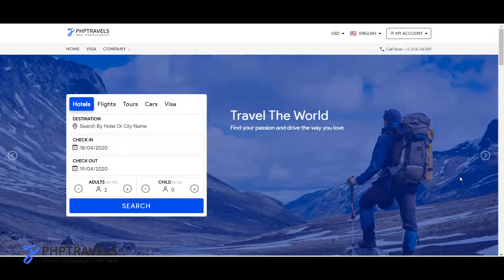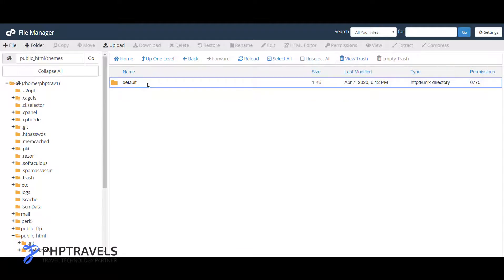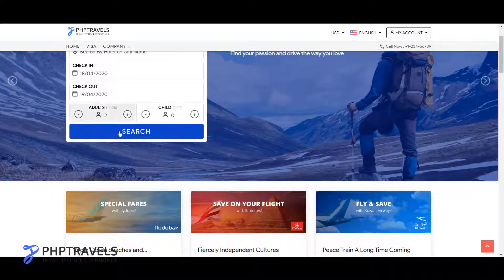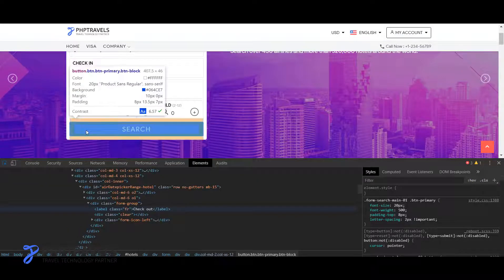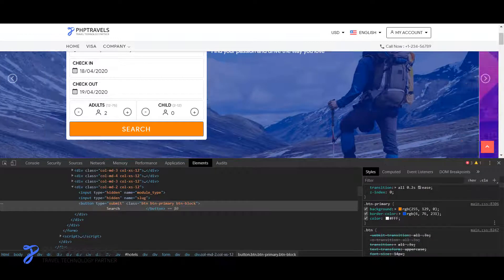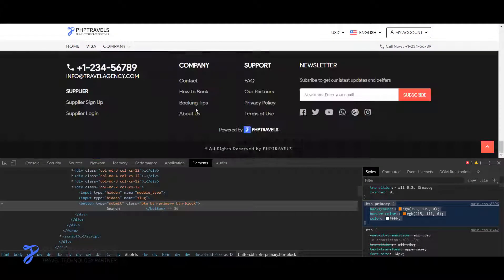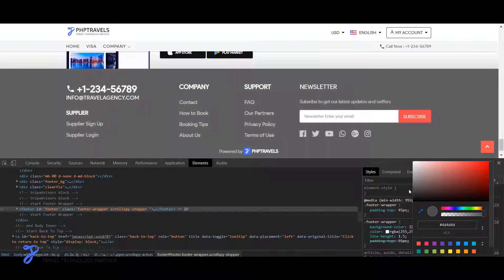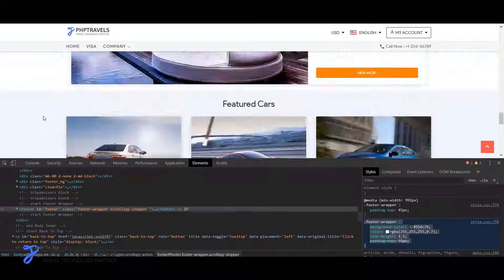How to customize styles colors and working with childtheme of phptravels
A very simple way to customize your PHPTRAVELS theme by following a basic guide of child themes.